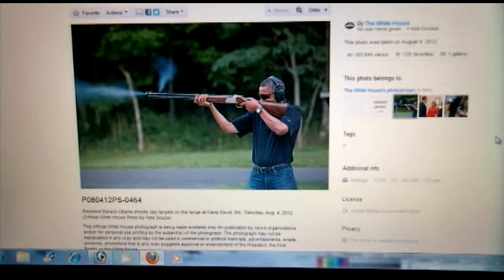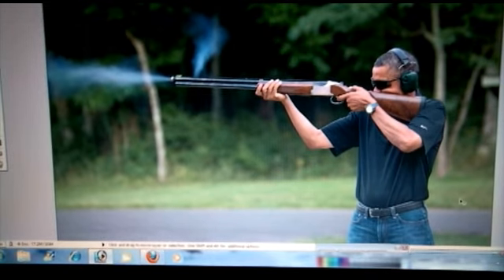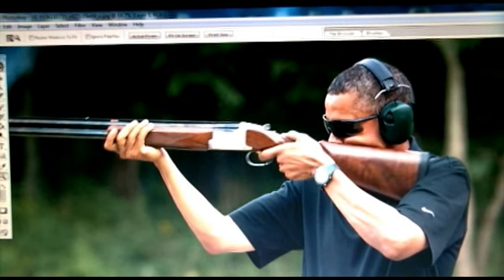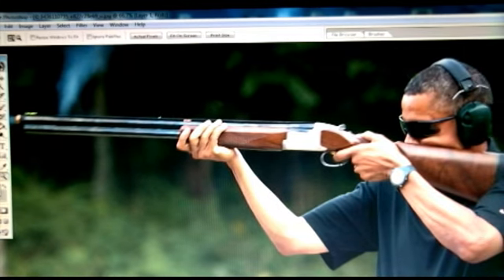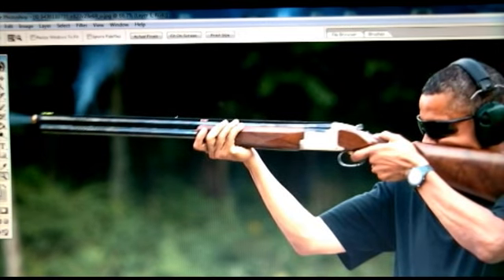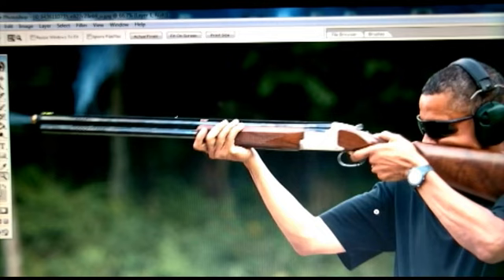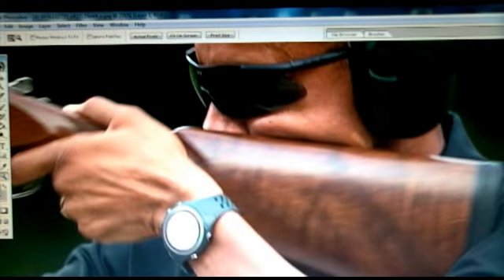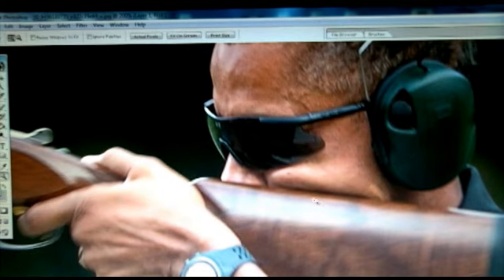Obama Skeet Shooting Picture FAKED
This is MY OPINION based on what I see as an experienced photographer and photo shop user. Open the picture up and enlarge it. Take a look for yourself. I'm just making some PERSONAL OBSERVATIONS about the Obama skeet shooting picture released by the White House 2/2/2012.

I find the fact that our government gives us photo shopped pictures to endear themselves to our issues and blames YouTube videos for acts of terrorism VERY insulting to the American citizen's intelligence. Don't you?